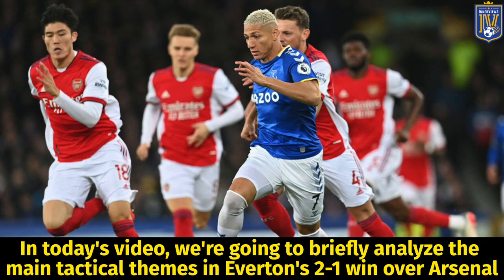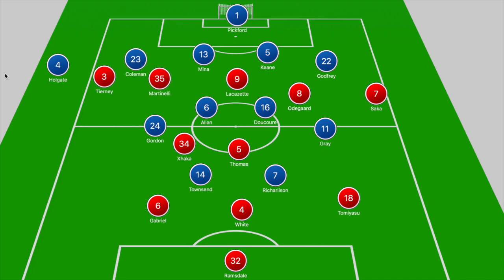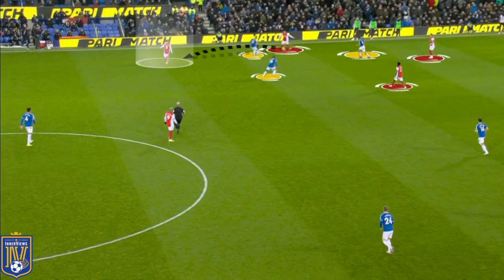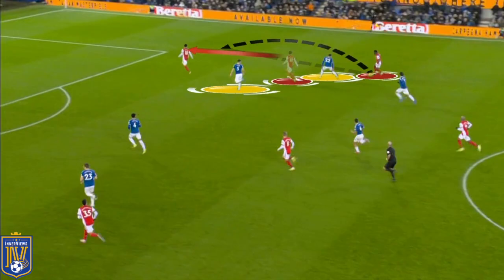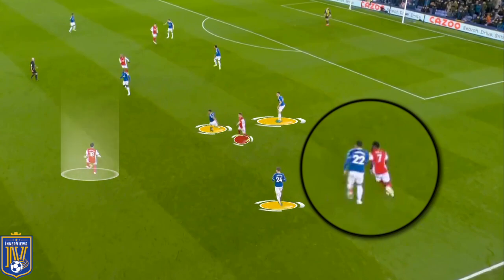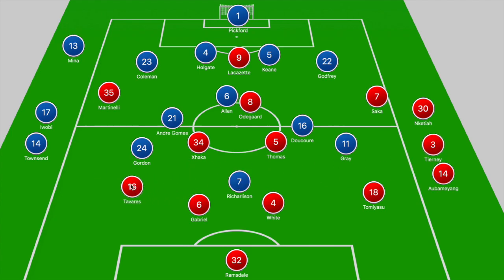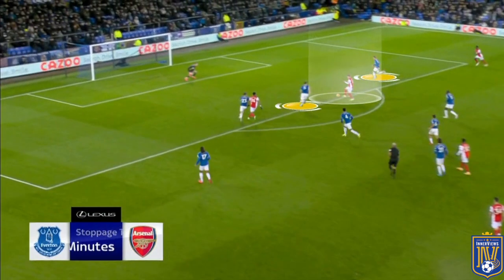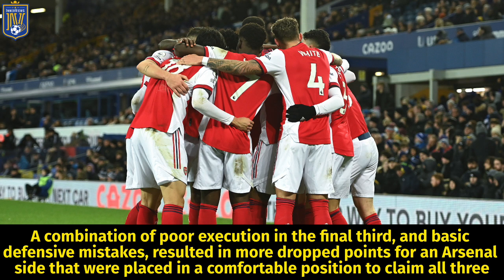Did Arteta Get His Tactics Wrong Against Everton? | Everton vs Arsenal 2-1 | Tactical Analysis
In this edition of The InnerViews, Tyrrell analyzes how Everton defeated Arsenal 2-1 in Premier League action courtesy of goals from Martin Odegaard, Richarlison and Demarai Gray.

Do you think Arteta deserves blame for this loss?

Do you think Xhaka was rushed back too soon?

Do you think Arsenal can finish in the top 4?